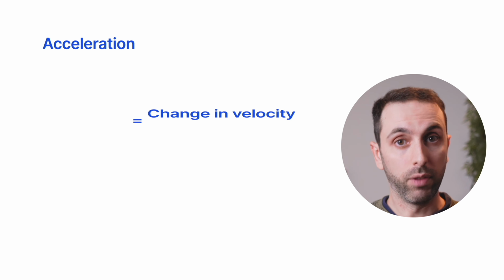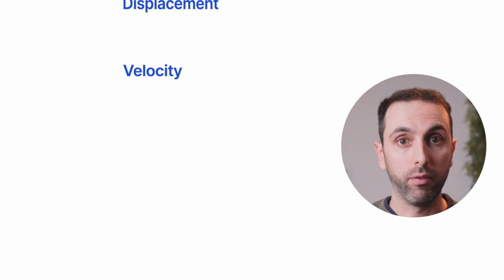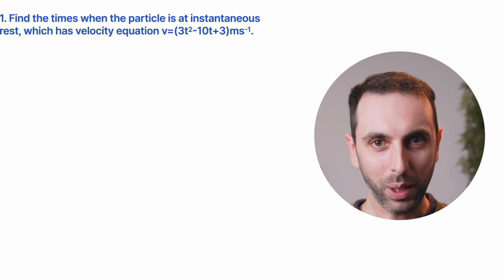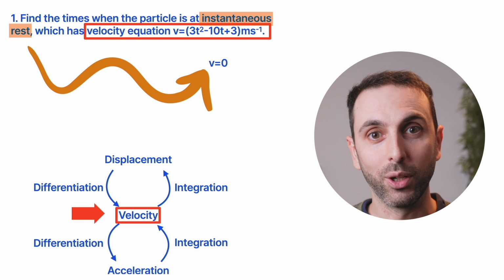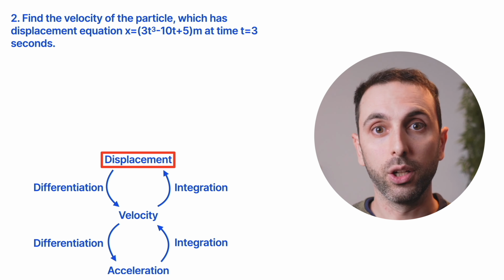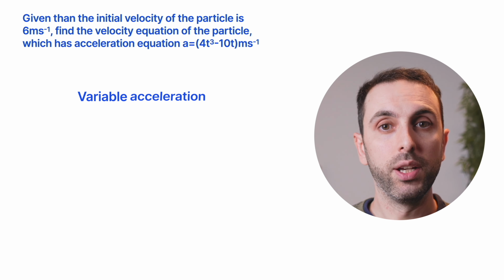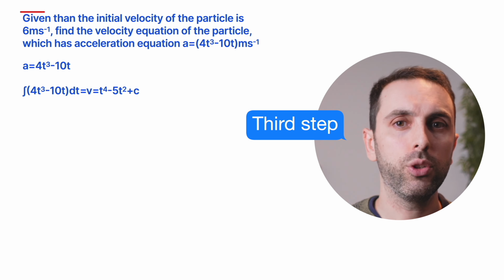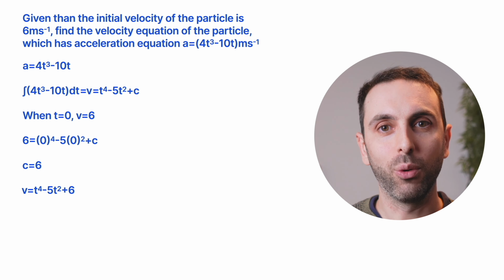Variable Acceleration Made EASY in 6 Minutes | A Level Maths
🎯 Variable Acceleration Made EASY in less than 6 Minutes! If you're studying A-Level Maths, this video breaks down one of the trickiest mechanics topics—displacement, velocity, and acceleration—with simple explanations and quick examples.

We’ll show you how to:

✔️ Understand the relationship between displacement, velocity & acceleration
✔️ Solve problems using the original equation
✔️ Differentiate displacement to find velocity
✔️ Integrate acceleration to find the velocity equation

🧠 Whether you’re revising or seeing this for the first time, this video is designed to make variable acceleration click—fast.

📌 Timestamps:
0:00 – Intro
0:15 – Relationship between acceleration, velocity, and displacement
1:43 – Using the original equation only
2:40 – Differentiating displacement
3:38 – Integrating acceleration
5:05 – Outro